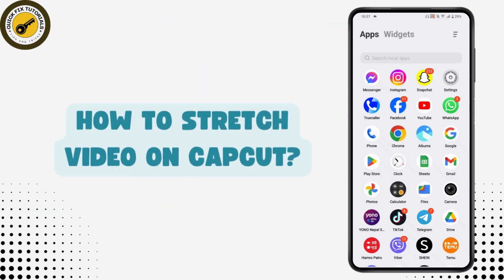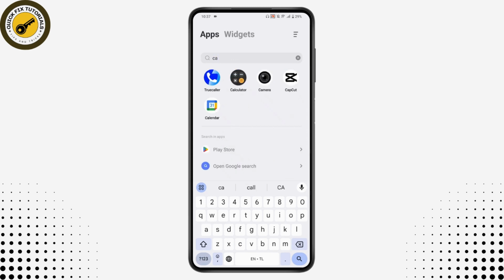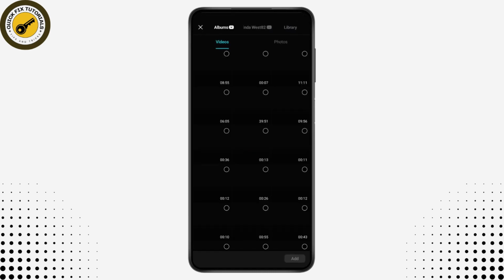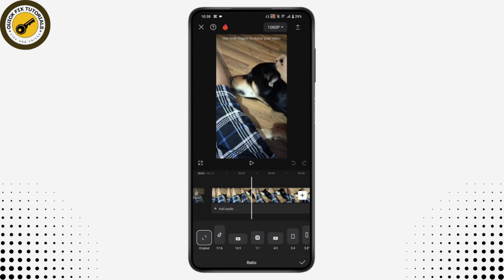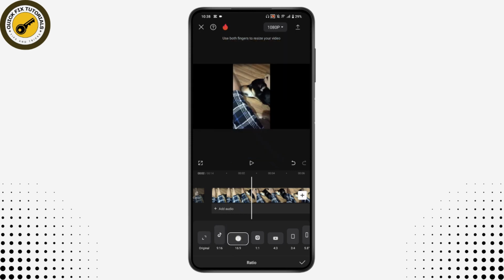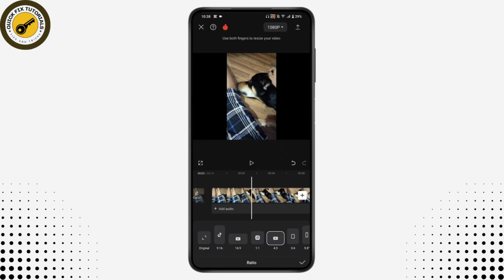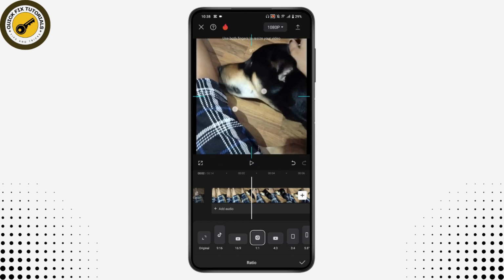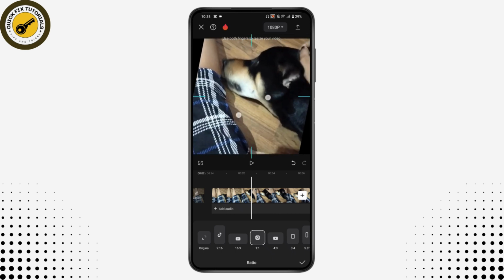How To Stretch Video On CapCut 2024 | Resize Videos In CapCut App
How To Stretch Video On CapCut

Want to stretch a video in CapCut for a unique visual effect? QuickFixTutorials has the solution! This tutorial guides you step-by-step through stretching a video in the CapCut video editing app, allowing you to customize the aspect ratio and create dynamic video content.

Stretching a video in CapCut can be useful for adjusting the dimensions and creating engaging visuals. We'll show you how to use CapCut's editing tools to stretch and resize videos, enhancing your video projects with creative flexibility.